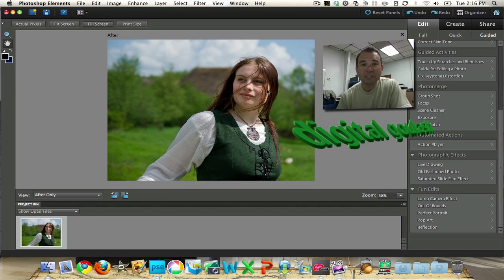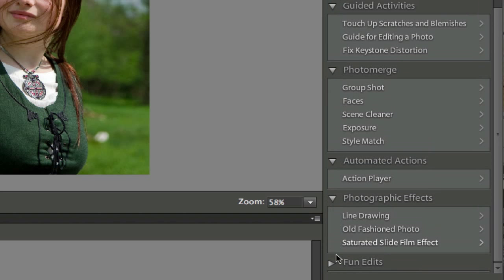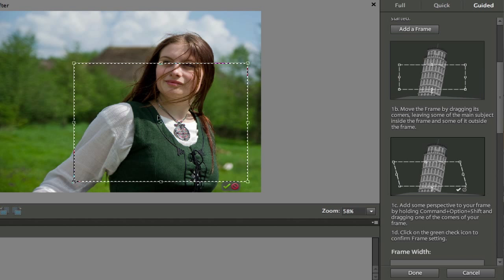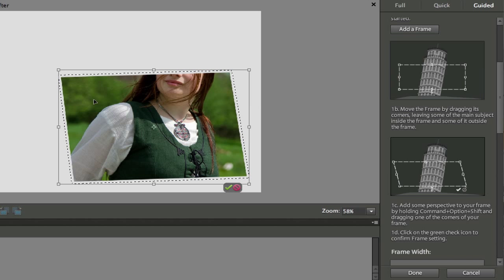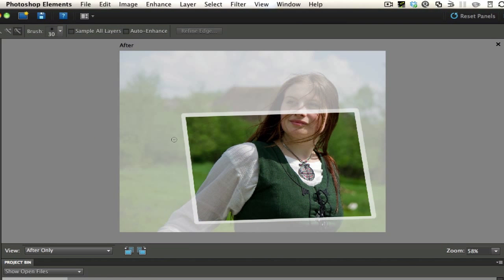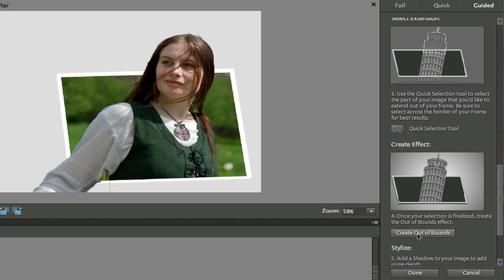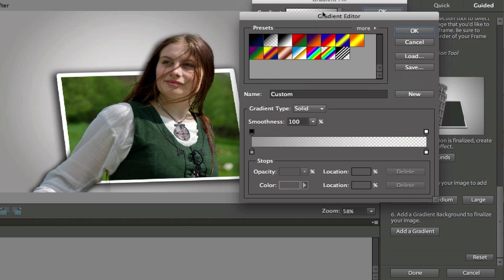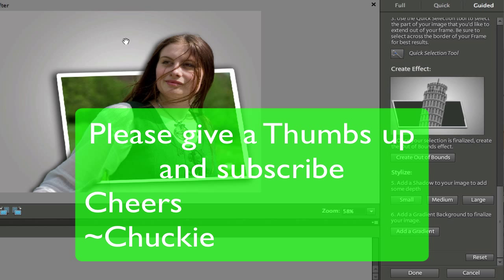Learn Photoshop Elements - Make a person pop out of a picture in 3D the Easiest way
This tutorial covers how to pop a person out of a picture in 3D using the guided tour in Photoshop Elements 9 or 10.